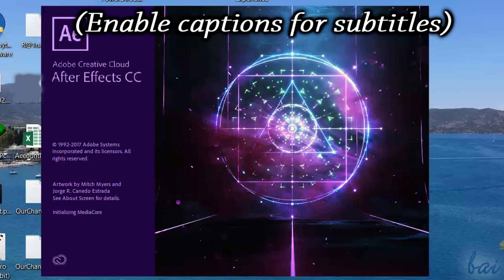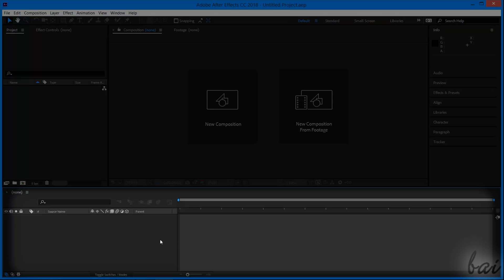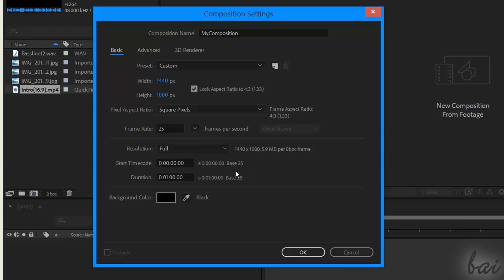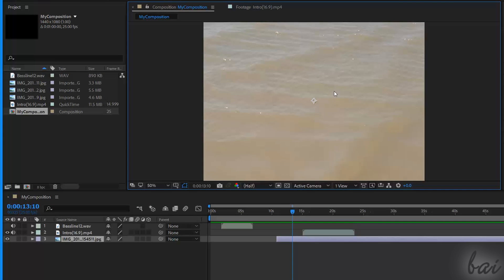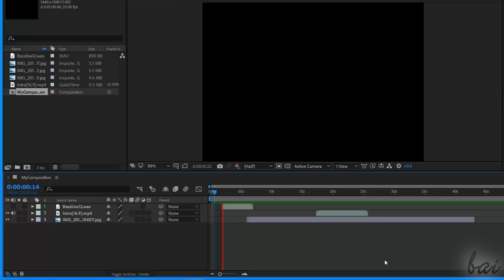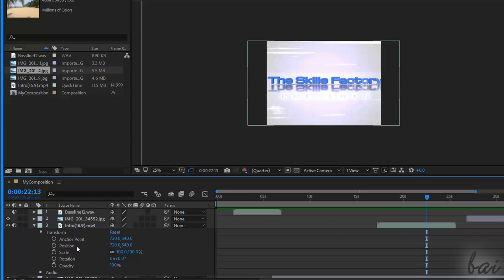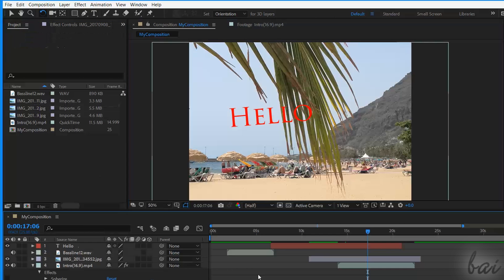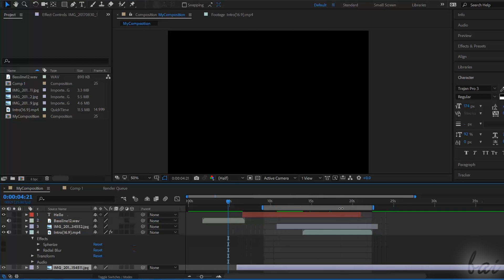After Effects CC 2018 - Full Tutorial for Beginners [COMPLETE]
[VOICE + TEXT] Get into a new Way of Learning Adobe After Effects CC Release 2018. After Effects CC 2018 tutorial for beginners, getting started, basics.